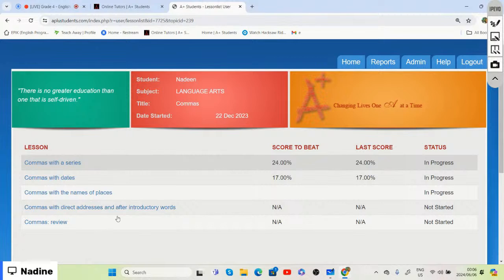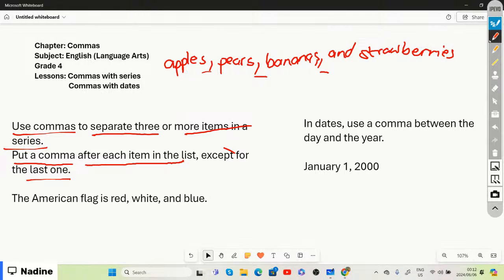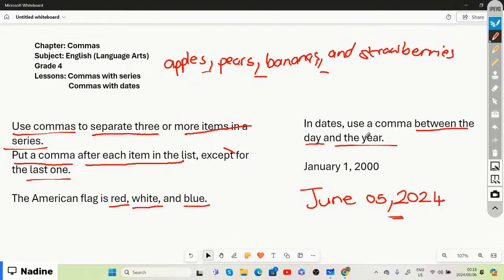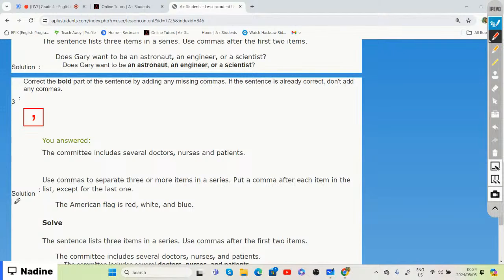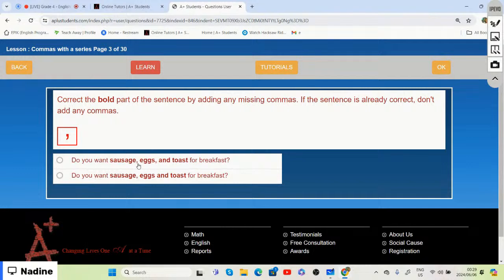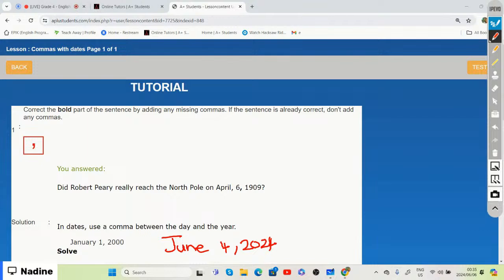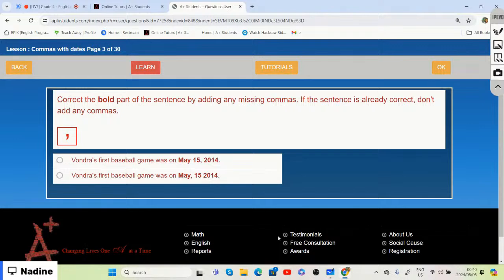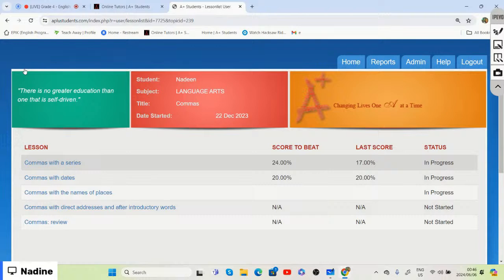Grade 4 - English: Commas